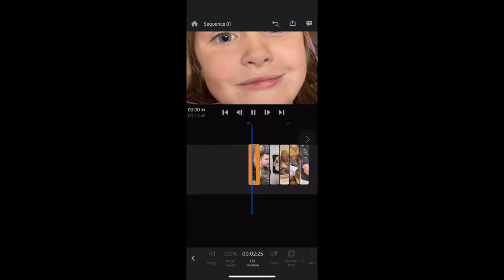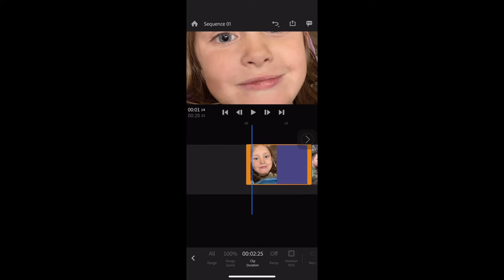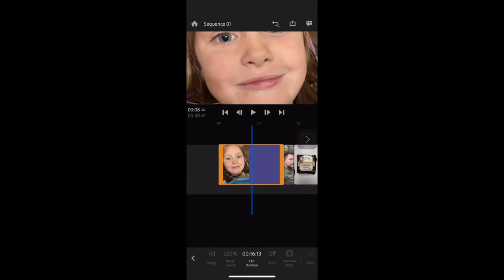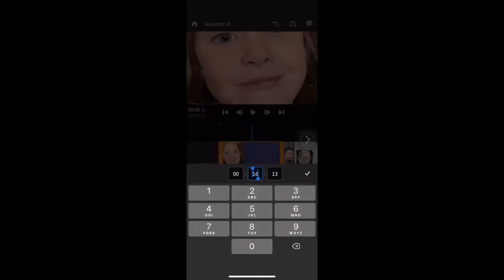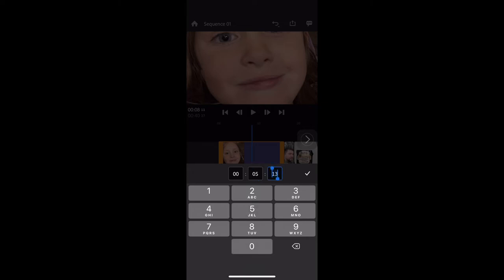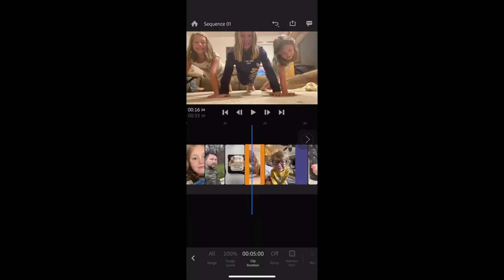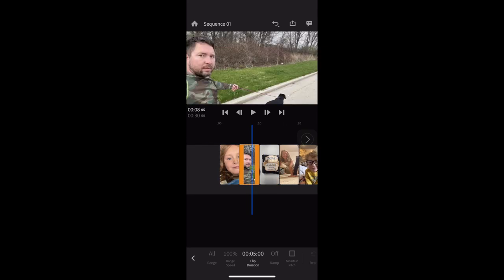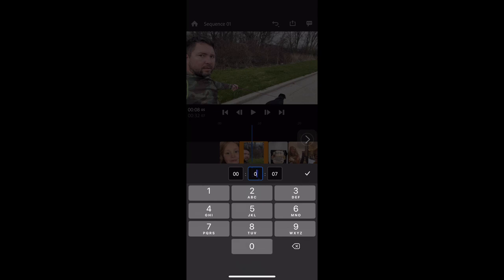How to Extend the Duration of a Photo in Adobe Rush | 2022 Adobe Rush Tutorial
How to Extend the Duration of a Photo in Adobe Rush

By default Adobe Rush will set the duration or the length of your photo to 2;25. Or two seconds and 25 frames or almost three seconds.

This is a followup video on a more in depth tutorial on how to use adobe rush on an android or iphone.

If you need the basics of Adobe rush watch the videos below.